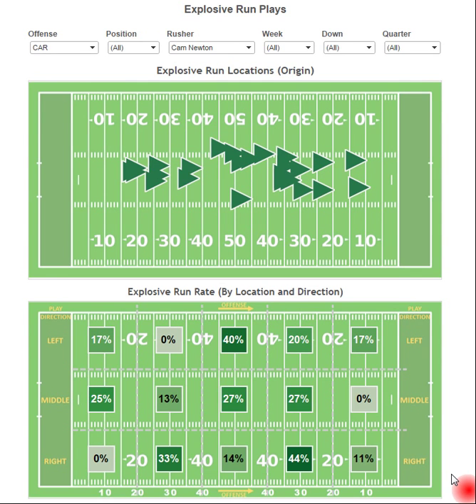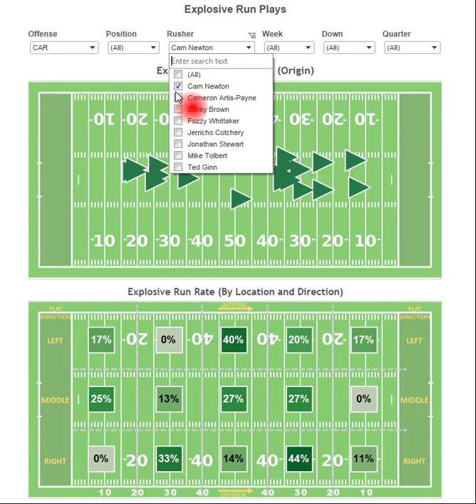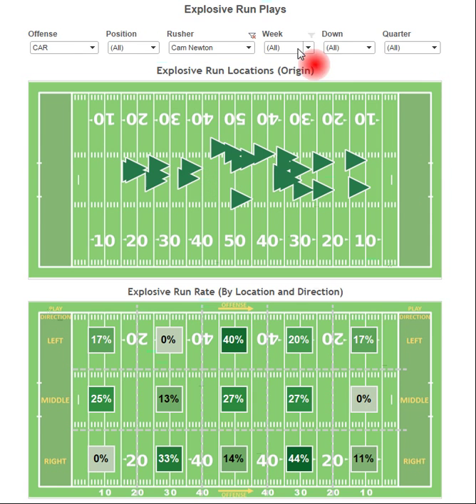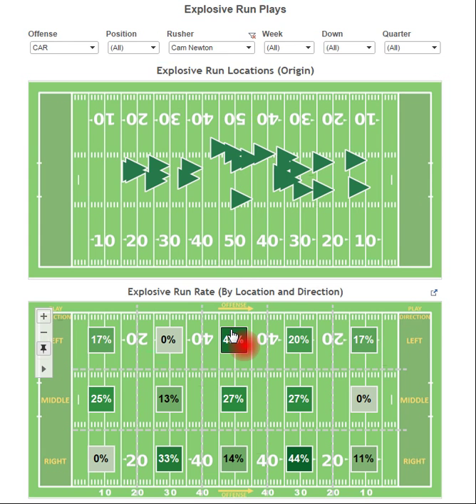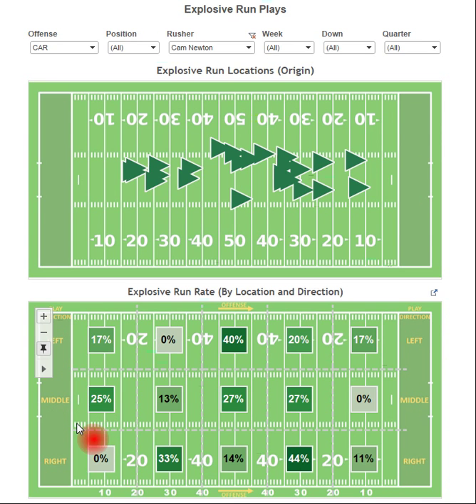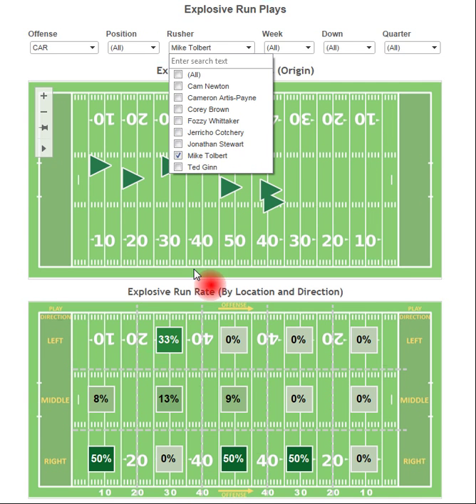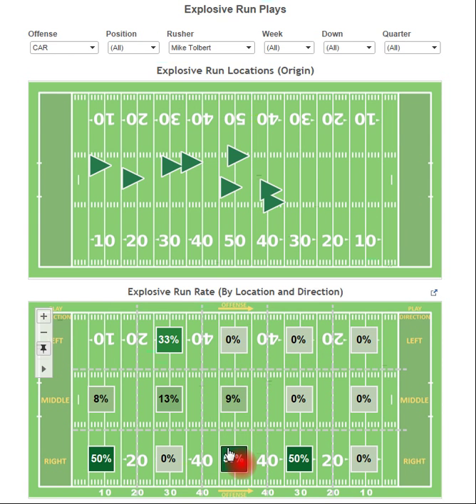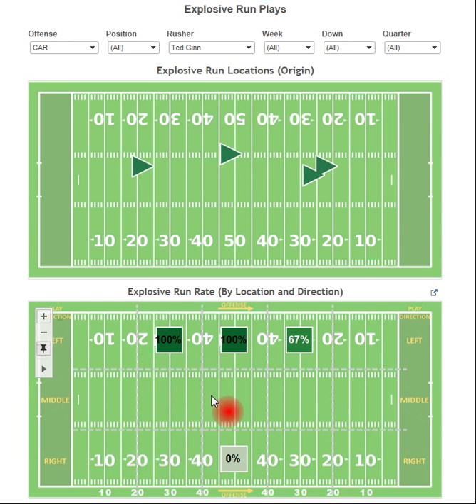Explosive Run Plays